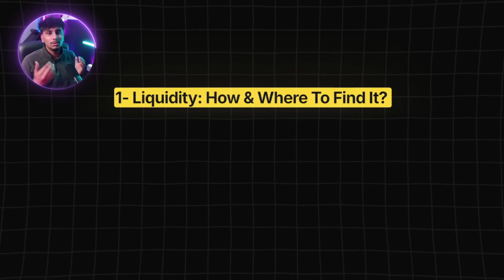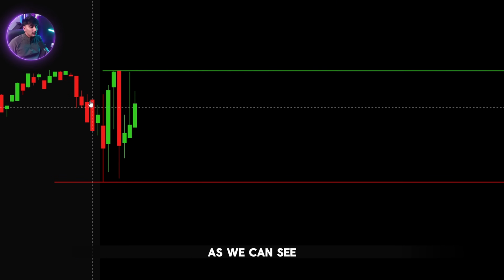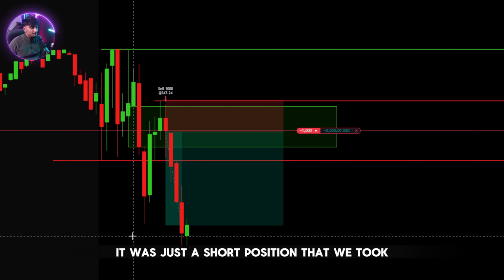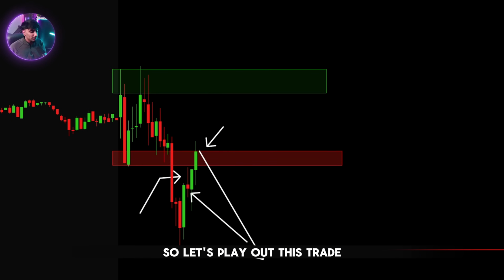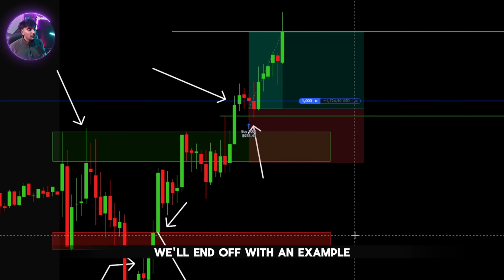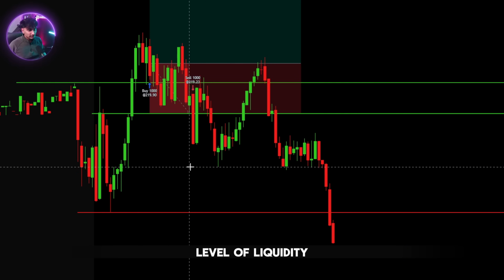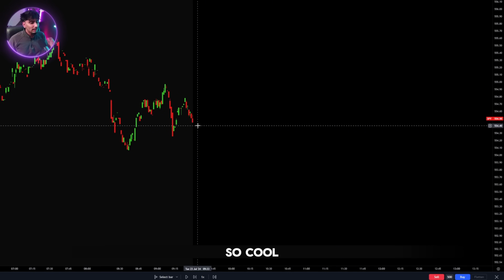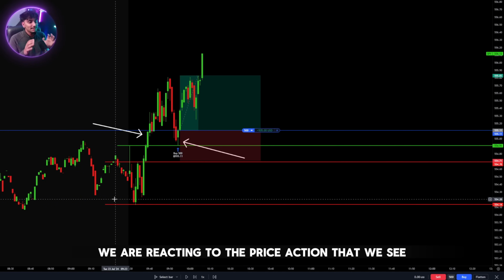I Studied Most Price Action Strategy, These 3 Changed My Trading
In this video, I cover a simple way to trade price action concepts.
Many of you overcomplicate price action because there are so many different ways to trade, here are the 3 most important price action concepts to help you become profitable

Time Codes:
0:00 - Introduction
0:29 - 3 Most Important Price Action Concepts
1:05 - How To Trade Liquidity Levels (Master This)
5:35 - How To Know If You Should Buy Or Sell The Trade?
9:57 - Price Action Traps (Avoid This)
15:40 - Real Price Action Strategy Example